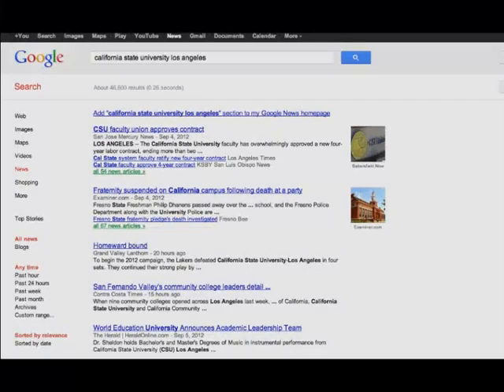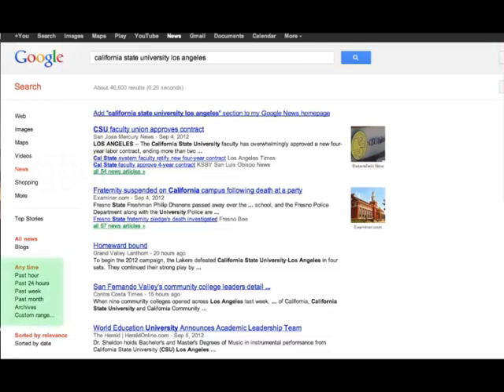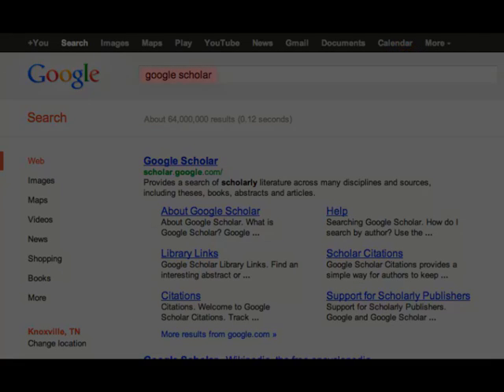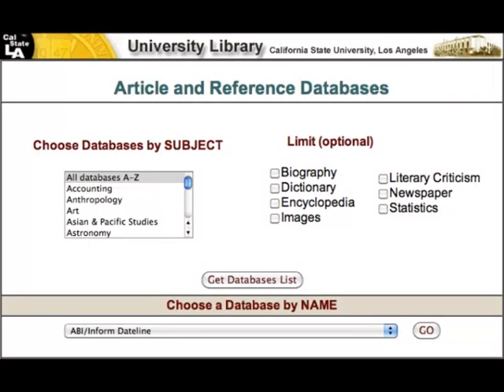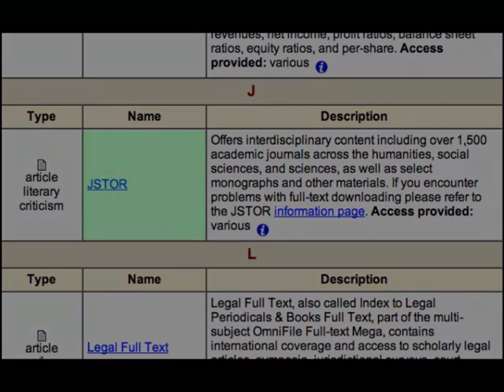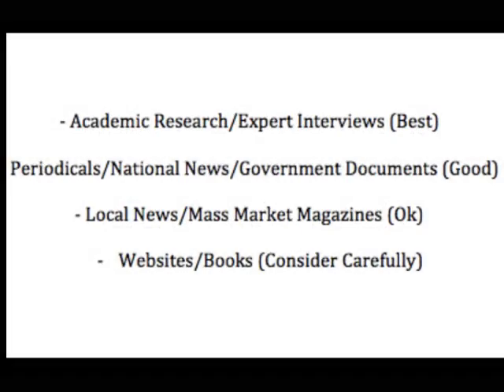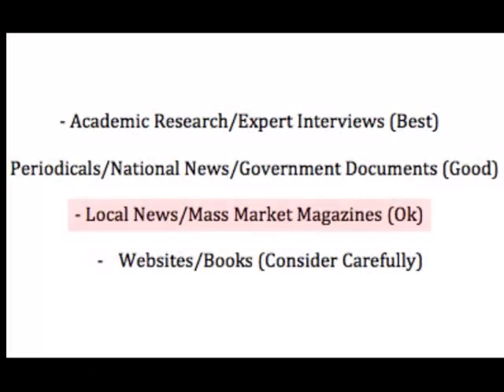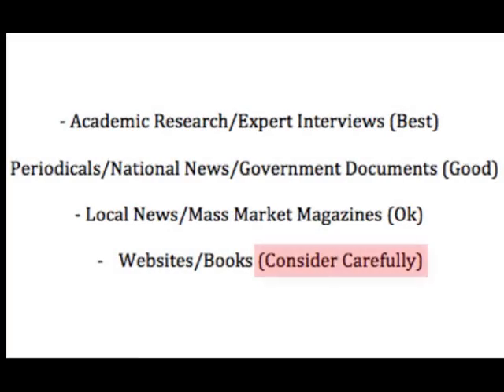Finding and Evaluating Sources